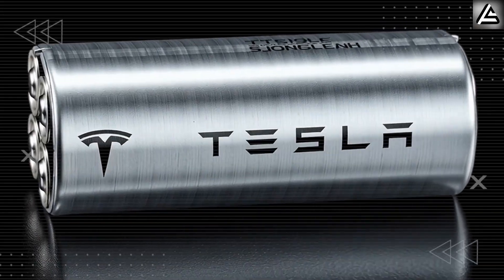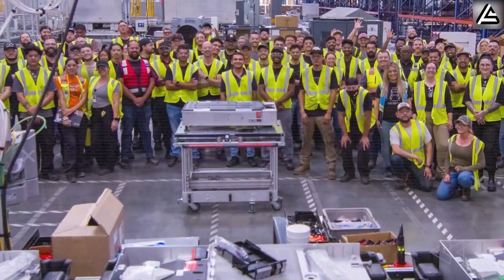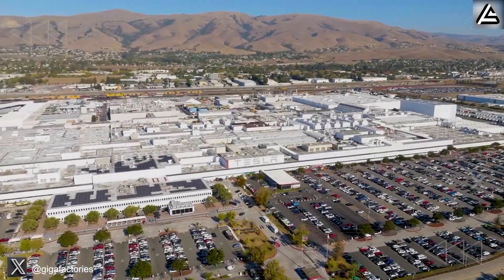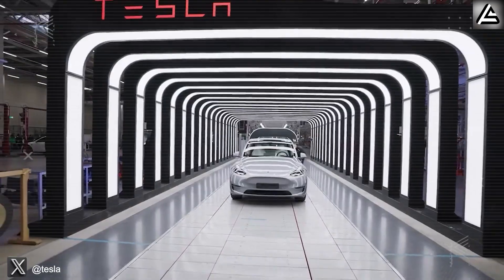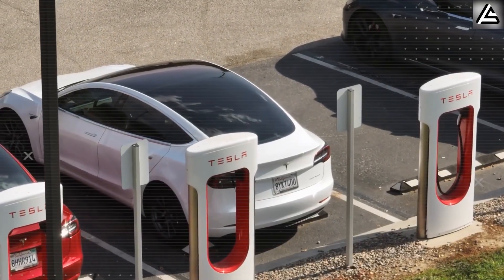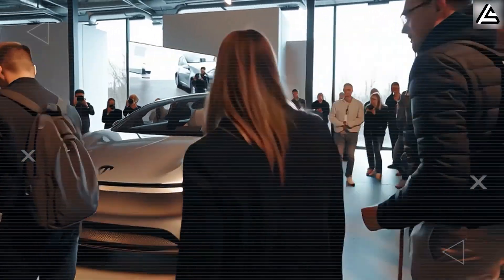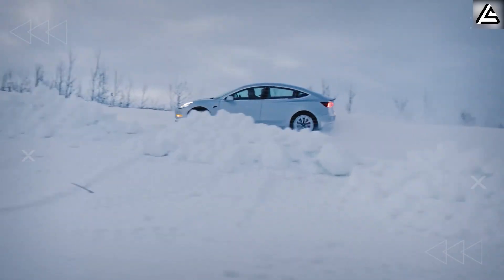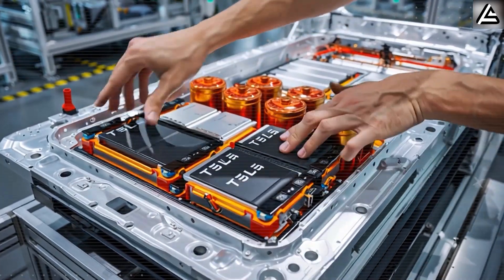Elon Musk Announces Super Aluminum-ion Battery For 2026 Tesla Model 2. Why It Matters?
00:00 Intro
01:41 How realistic is a $1,795 Tesla Aluminum-ion Battery pack?
05:42 How far along is Tesla in testing the Aluminum-ion battery for the 2026 Model 2?
08:33 Why could Tesla’s Aluminum-ion Battery trigger a global energy paradigm shift?
12:24 Outro
Elon Musk Announces Super Aluminum-ion Battery For 2026 Tesla Model 2. Why It Matters? With three words — “End of Lithium” — Elon Musk declared war on the entire battery industry. And the weapon? Tesla’s aluminum-ion battery, already locked in for the 2026 Model 2. Forget range anxiety, forget charging delays — this is Musk dismantling everything we thought we knew about EV power.
He even hinted at it himself: My guess is people will start hitting challenges with power generation maybe by middle of next year…end of next year  Musk wasn’t just warning about electricity shortages. He was signaling the limits of lithium — a subtle admission that the very foundation of today’s EV revolution is running out of road.

Elon Musk Announces Super Aluminum-ion Battery For 2026 Tesla Model 2. Why It Matters? And that’s exactly why Tesla’s aluminum-ion battery is here. Even more shocking? The cost: just $1,795. How is Tesla building something this powerful at such a low price? And is this the breakthrough that finally makes EVs accessible to everyone?

Elon Musk Announces Super Aluminum-ion Battery For 2026 Tesla Model 2. Why It Matters? In today’s video of Auto Gear Shift, we’ll uncover the production secrets behind Tesla’s $1,795 aluminum-ion battery and the progress that proves it’s not just an idea — it’s already on the path to powering the Model 2.
Every subscriber counts — and your click could be the one that helps us hit 11,135 strong. Join the foundation crew of Auto Gear Shift and lock in your place as one of the originals.